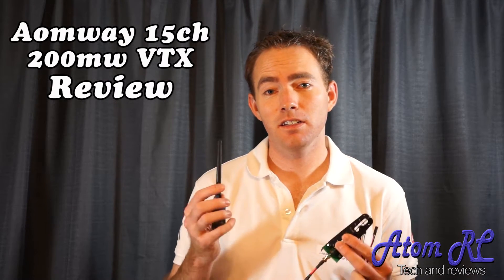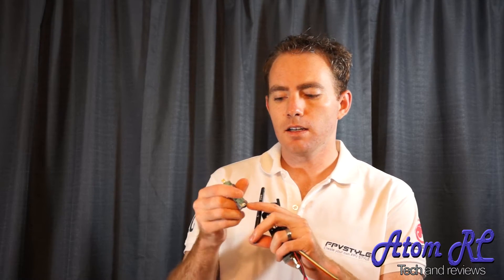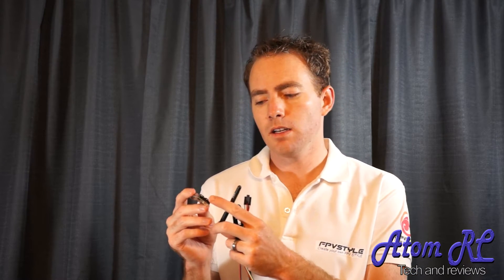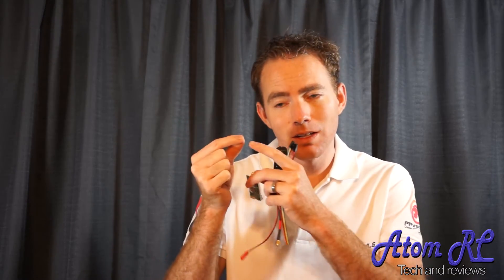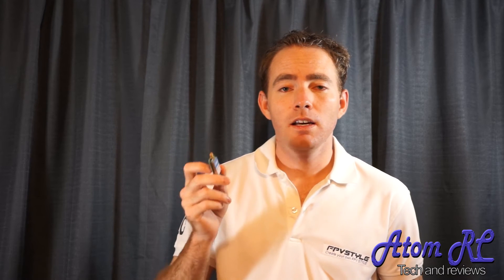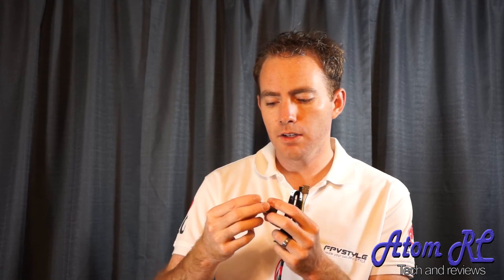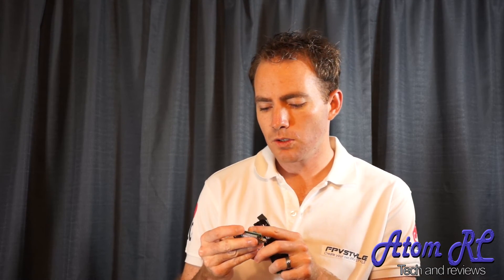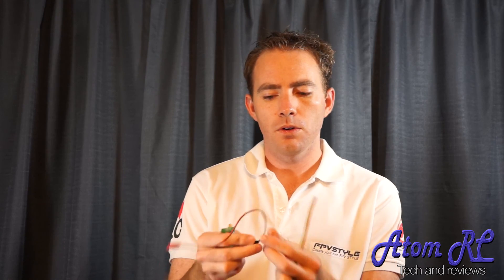FPVStyle com - Aomway 200mw VTX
This is a great little VTX! If you are looking for a more cost effective VTX than the overpriced fatshark/immersion VTX, then check out the AOMWAY gear! With the lower prices you are not sacrificing any quality, they are precisely built and support more channels!

AOMWAY 5.8GHZ 200MW DC7-12V AUDIO/VIDEO TRANSMITTER TRANSMISSION W/ANTENNA FOR FPV
Transmitter Specifications:
- Transmit power: 200mW
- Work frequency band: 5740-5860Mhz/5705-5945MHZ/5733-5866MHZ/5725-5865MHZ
- Transmitter distance: 600-1KM(normal antenna)
- Input voltage: DC 7-16V
- Power consumption: DC12 180mA(transmit); 200mA(receive)
- Channel option: 15CH, stereo, video synchro
- Weight: 14g(w/o antenna)
- Size: 55*25*8mm

PIN7 PIN8 PIN9  Frequency 1  Frequency 2
S1-1 S1-2 S1-3 S1_4 TO OPEN S1_4 TO GND
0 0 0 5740MHz (CH1)  5705MHz（CH1)
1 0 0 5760MHz (CH2)  5685MHz (CH2)
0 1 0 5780MHz (CH3)  5665MHz (CH3)
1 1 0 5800MHz (CH4)  5645MHz (CH4)
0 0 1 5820MHz (CH5) 5885MHz (CH5)
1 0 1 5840MHz (CH6)  5905MHz (CH6)
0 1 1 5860MHz (CH7)  5925MHz (CH7)
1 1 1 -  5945MHz （CH8)